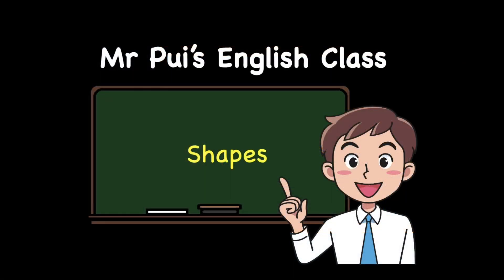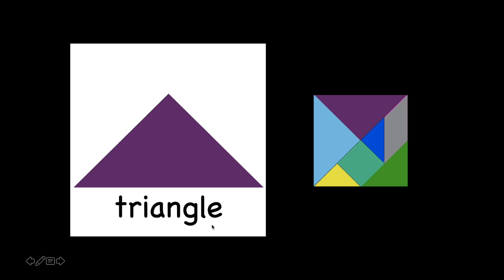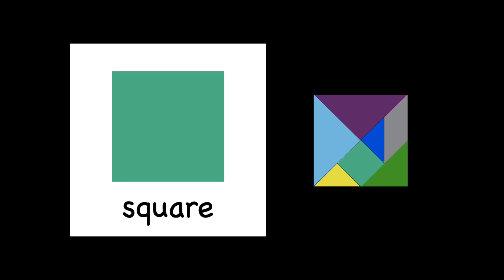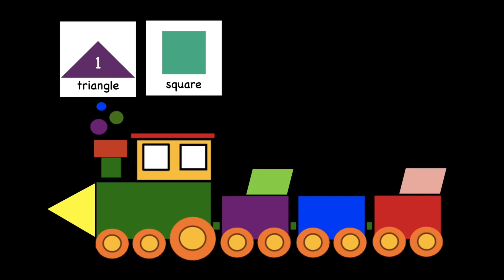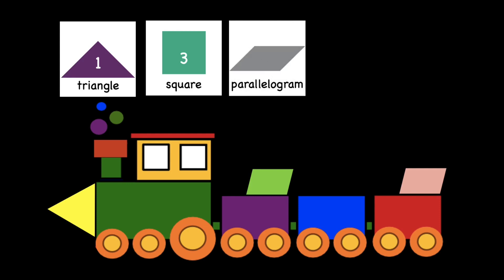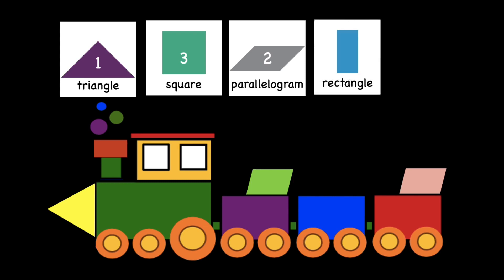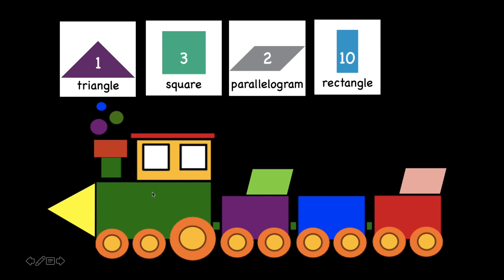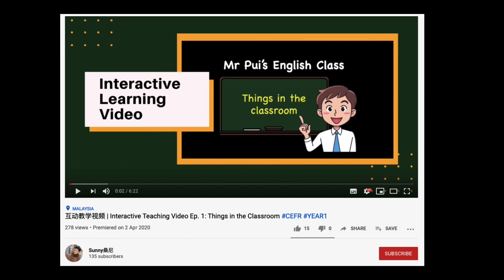Super Minds Unit 2 Let's Play Ep. 8: Shapes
We are looking into five shapes in this video. Feel free to use this video too.

Target group: CEFR Year 1
Topic: Shapes